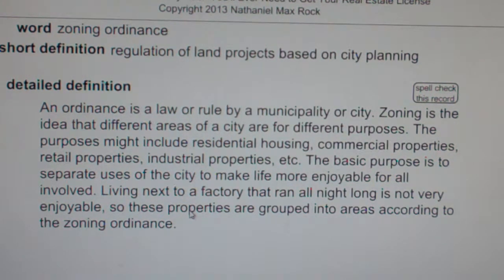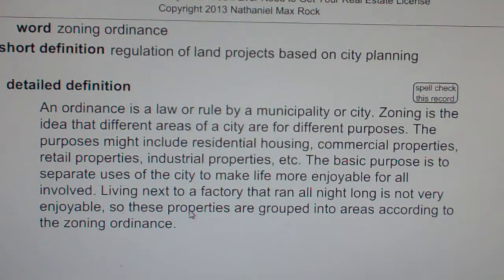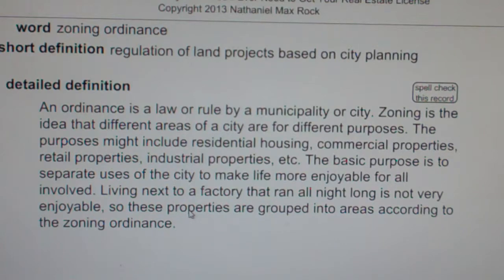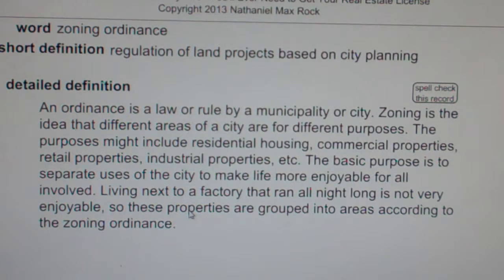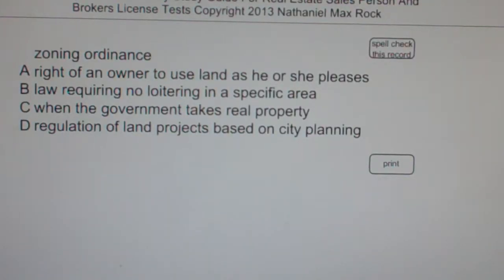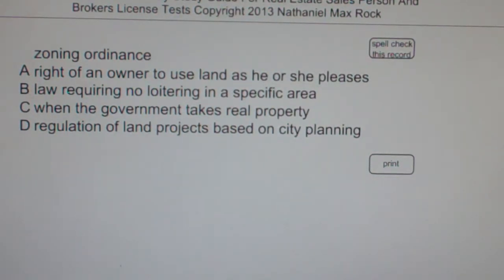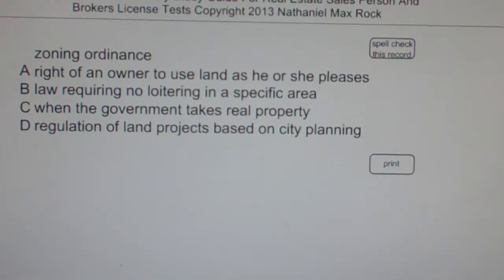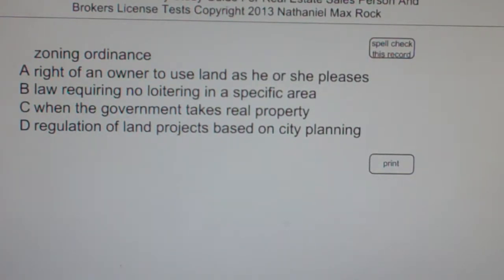zoning ordinance Real Estate License Exam Study Guide AgentExamPass.com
zoning ordinance

regulation of land projects based on city planning

An ordinance is a law or rule by a municipality or city. Zoning is the idea that different areas of a city are for different purposes. The purposes might include residential housing, commercial properties, retail properties, industrial properties, etc. The basic purpose is to separate uses of the city to make life more enjoyable for all involved. Living next to a factory that ran all night long is not very enjoyable, so these properties are grouped into areas according to the zoning ordinance. Synonyms: zoning law

zoning ordinance
A right of an owner to use land as he or she pleases
B law requiring no loitering in a specific area
C when the government takes real property
D regulation of land projects based on city planning